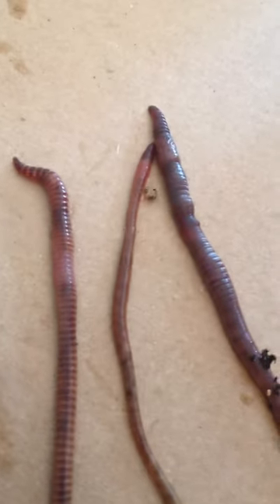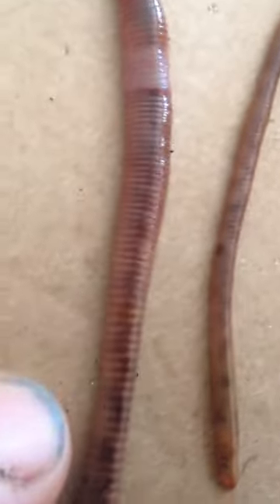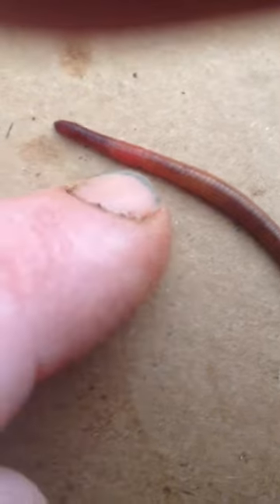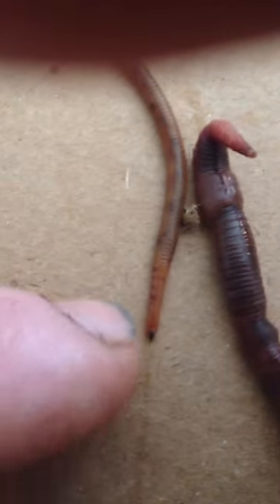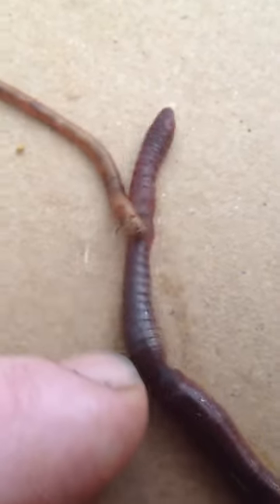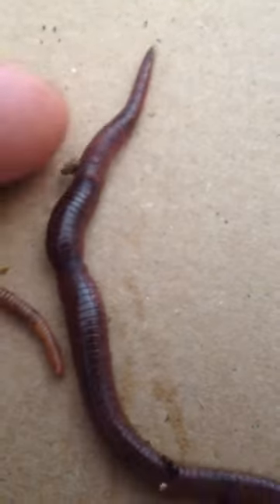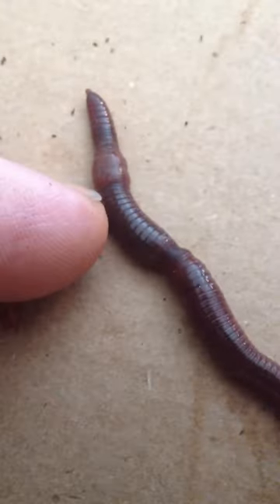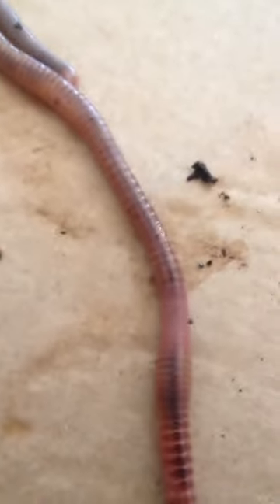Identifying 3 common composting worms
A video showing the differences between 3 common species of compost worms